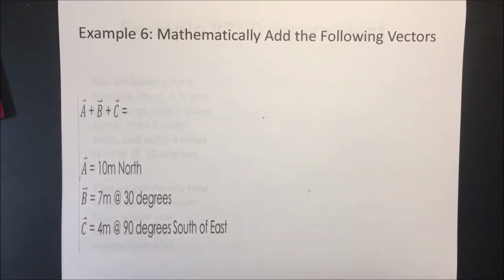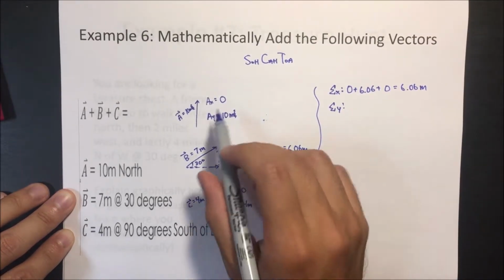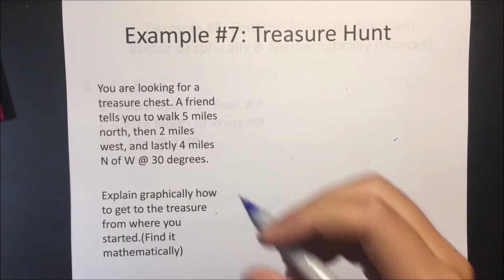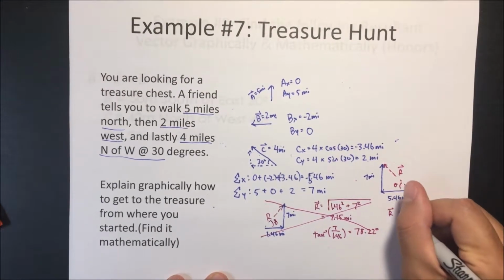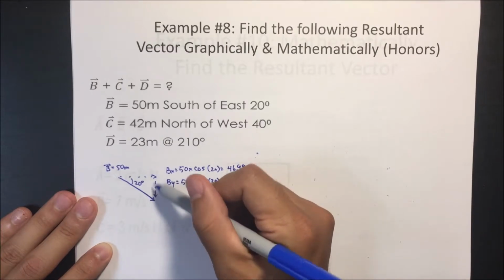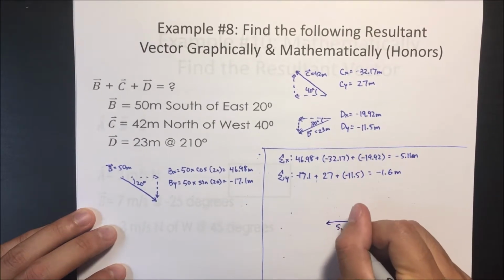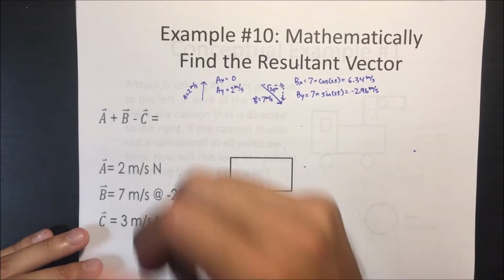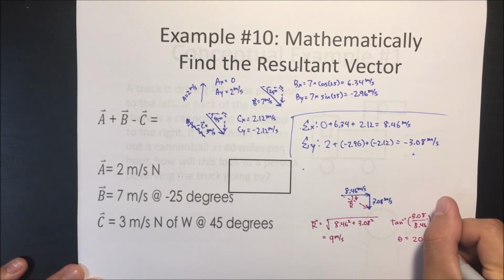Vectors (Adding Vectors Mathematically)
Example Problems Involving Adding Vectors Graphically

Example #6 - 0:00
Example #7 - 5:47
Example #8 - 10:37
Example #10 - 16:58